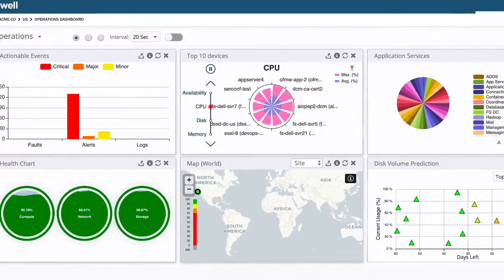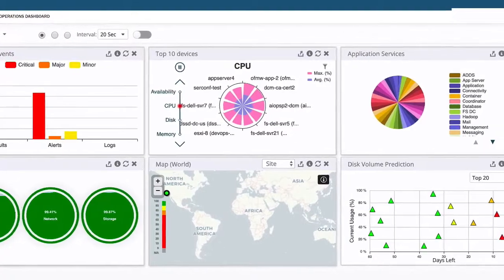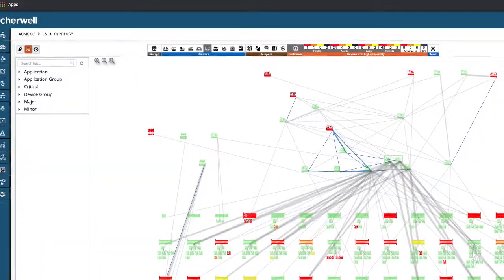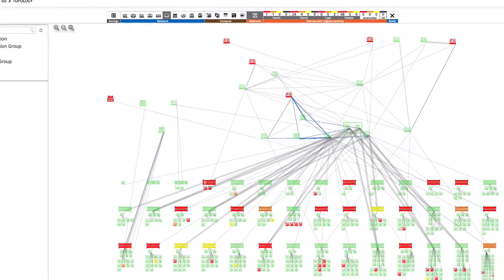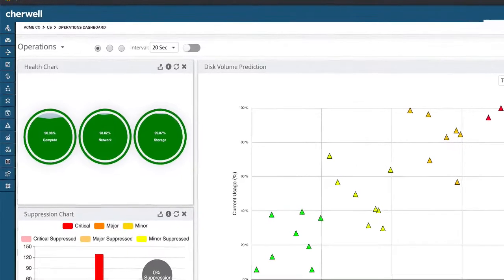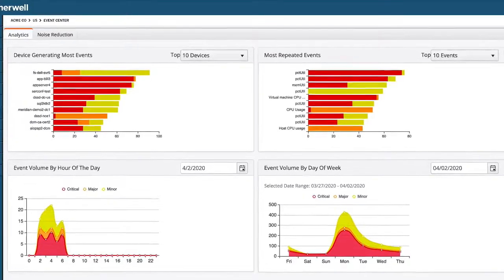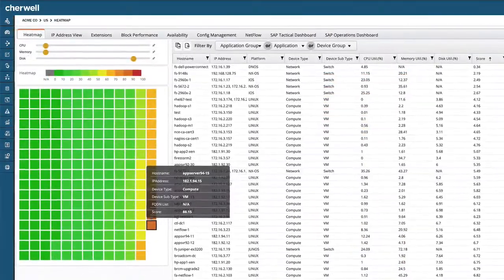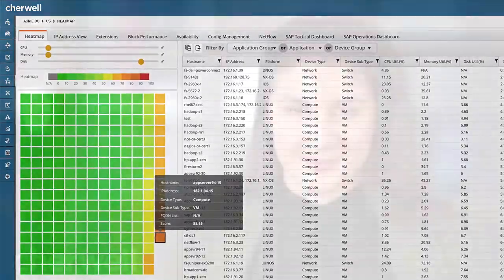Announcing Discovery and Dependency Mapping (DDM) & AIOps from Cherwell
Starting today, you can gain full-stack visibility and cut through the noise with Cherwell’s new DDM and AIOps solutions.

You can also reach out to your customer success manager to learn more about Cherwell's DDM and AiOps platform.